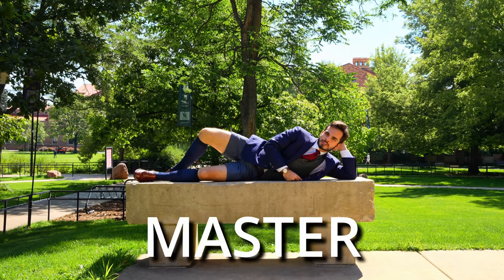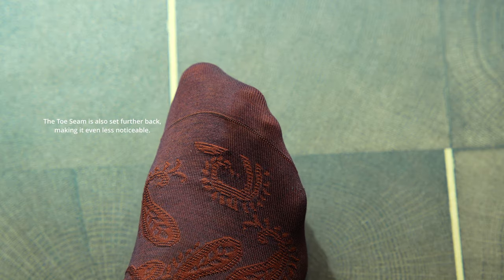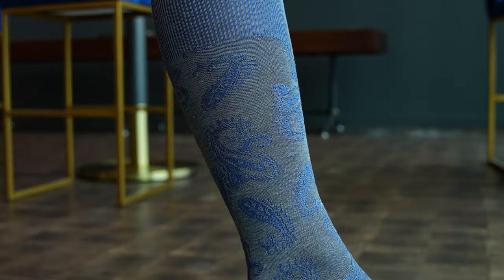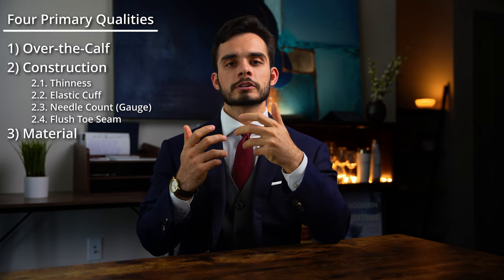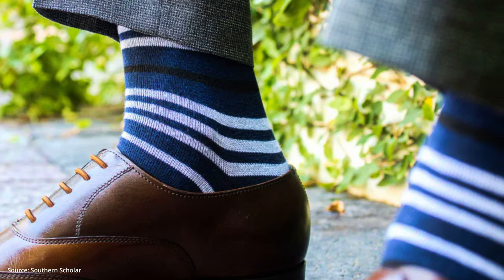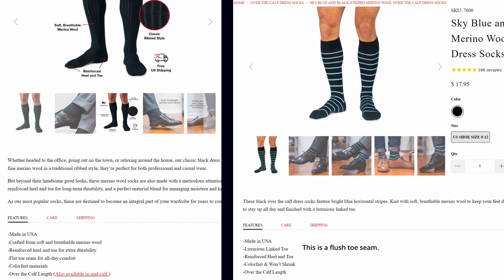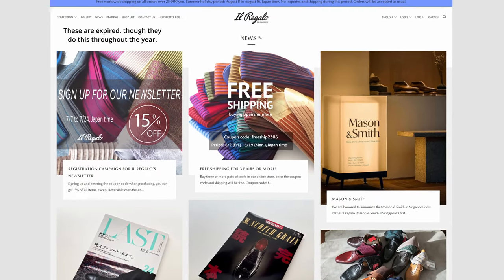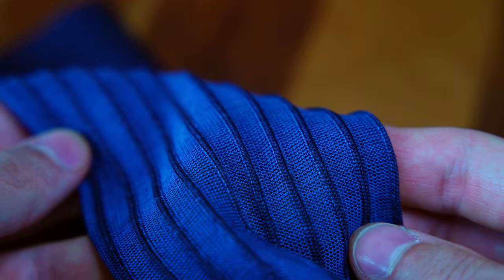The BEST Guide to Luxury Dress Socks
A man is defined not by the mountains he climbs, but the socks in which he climbs them...

Laundry Bags

\\\ ⌚️ Timestamps \\\
00:00 - If they don't, contact your local congressional representative
00:12 - Over-The-Calf
00:42 - Construction
03:23 - Materials
05:38 - Price
06:07 - Patterns & Color
06:40 - Storage
06:56 - Patterns & Color
07:49 - Where to Buy Socks
11:40 - Laundering
12:00 - Styling
14:39 - @outbespoken
14:52 - My Dress Socks Bring All The Boys to the Yard (???)

\\\ 🖼️ The Painting \\\